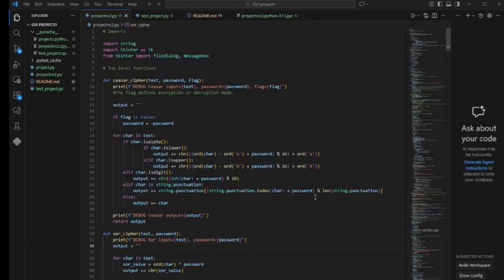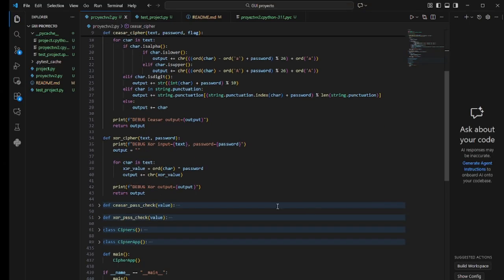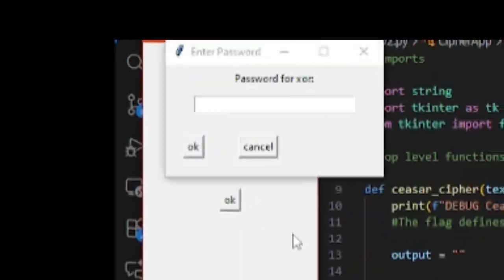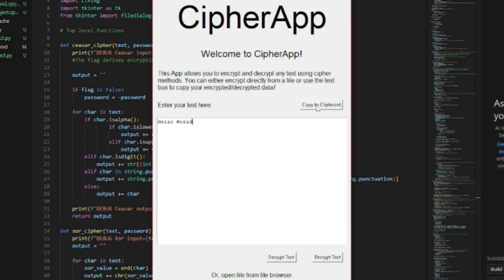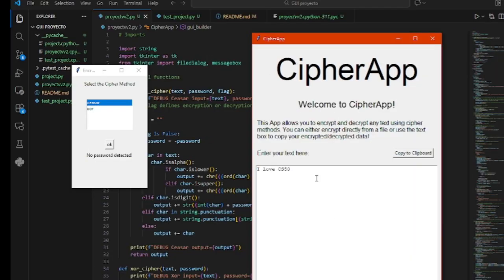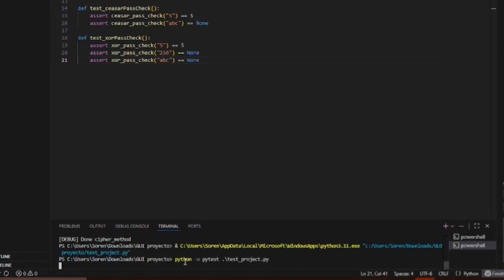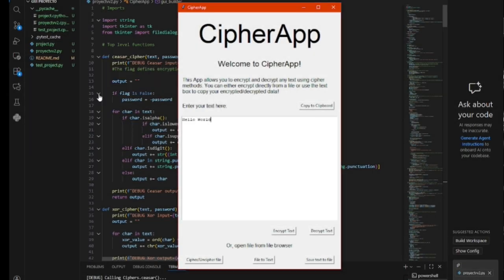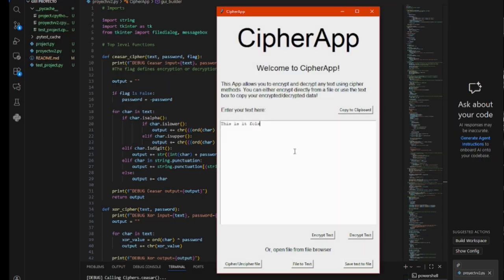CS50P final project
Final project for Harvard CS50P course, 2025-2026. By: Camilo Montoya.